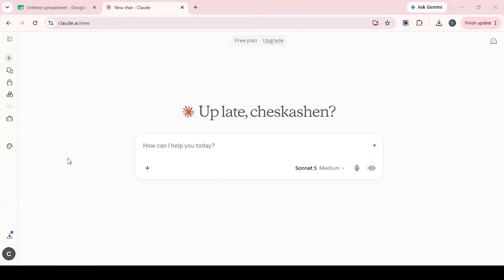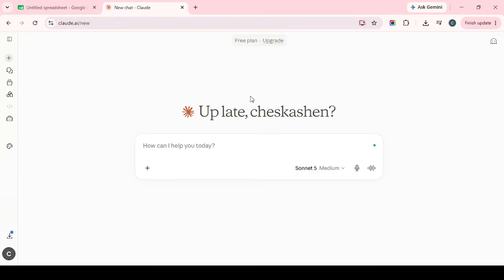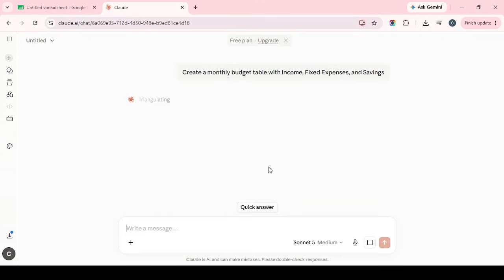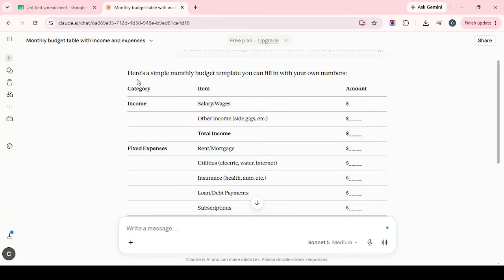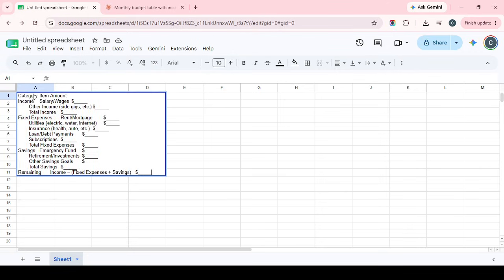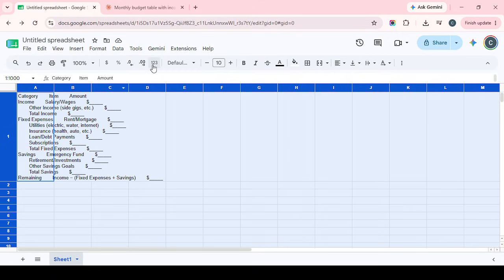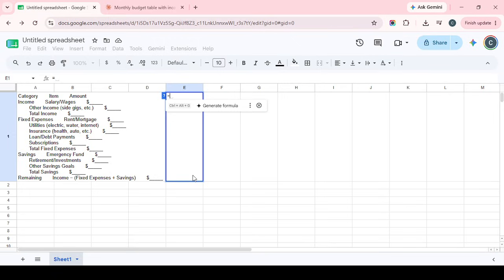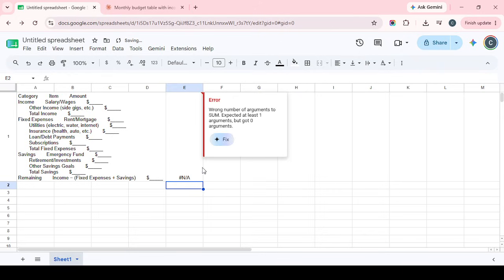How to Create a Monthly Budget in Google Sheets with Claude AI Beginner Friendly! 2026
Build a custom, beginner-friendly monthly budget in Google Sheets using Claude AI! Learn how to prompt Claude AI to write complex budget formulas, set up automated expense categorization, and build a personalized financial tracker without any prior spreadsheet experience.